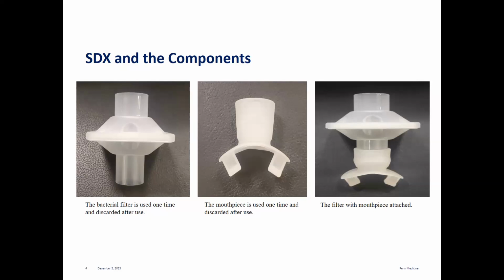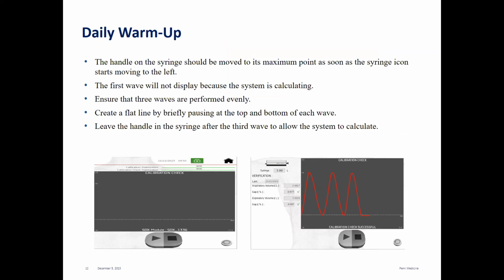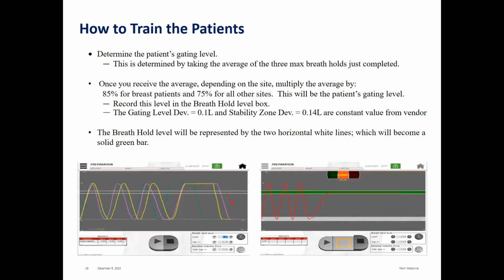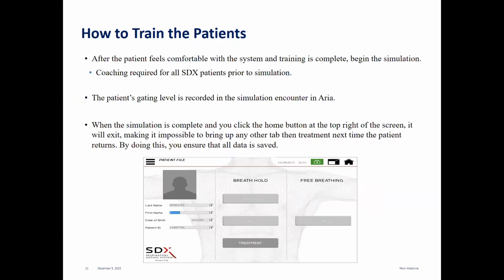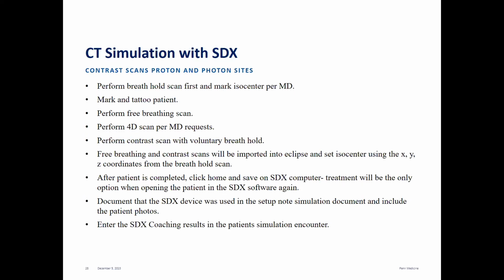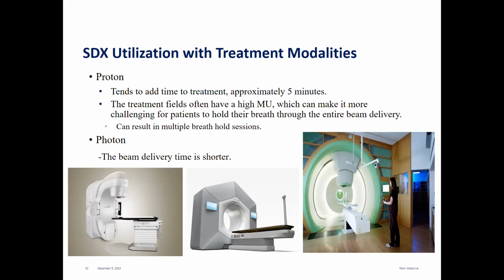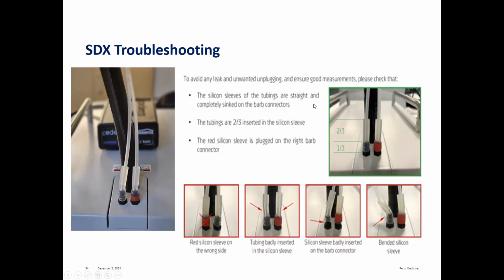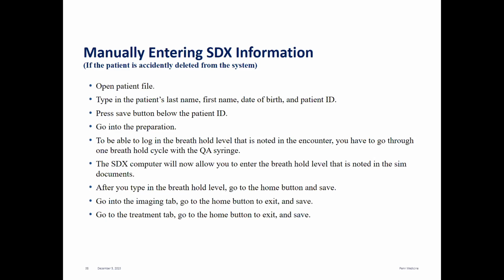SDX® in Radiation Oncology: Training, Challenges, and Utilization with Treatment Modalities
Speakers:
Alaina Moffo BS R.T. (T)
Laura Hesse MHS, R.T.(R) (T)

Description:
In this presentation, Alaina and Laura delve into the strategic integration of SDX in patient management implemented at Penn Medicine, focusing on patient selection, training for simulation and treatment, and overcoming operational challenges. They will address the utilization of SDX across various disease sites, detail the comprehensive training process from initiation to completion of treatment, and discuss managing age-specific challenges and complications. This session aims to provide medical professionals with advanced knowledge on optimizing patient outcomes through effective use of SDX technology.